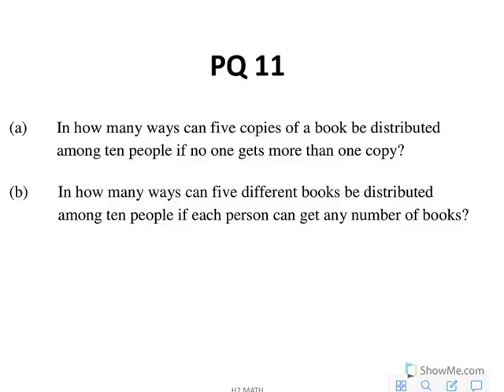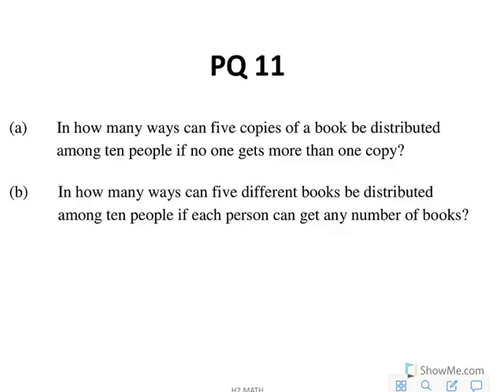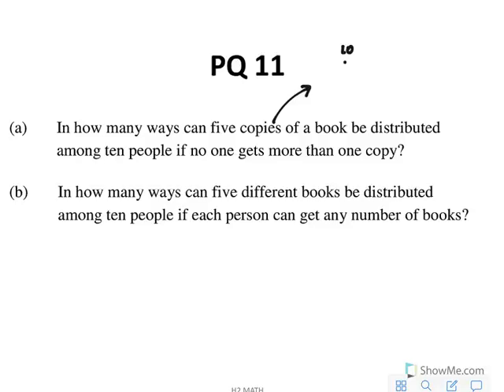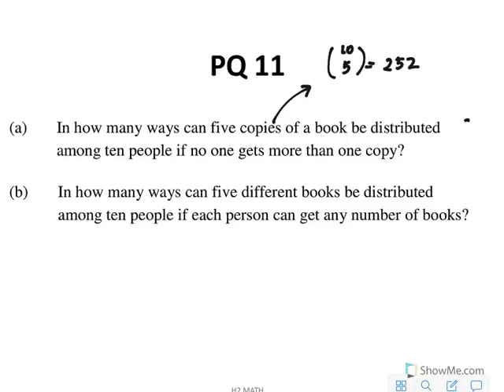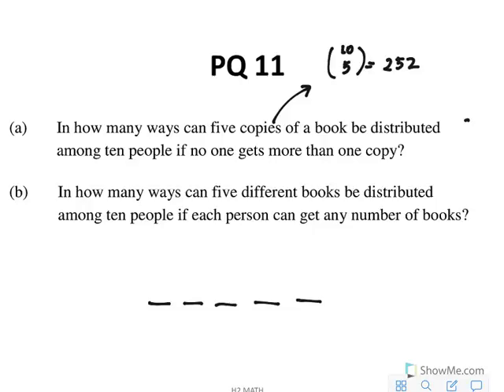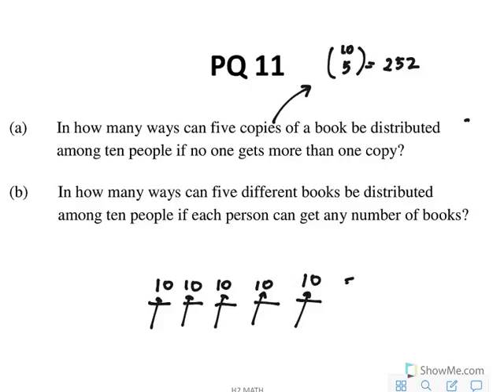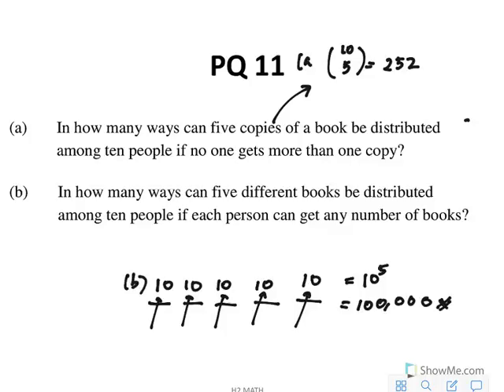2018 P&C TUTORIAL PQ 11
2018 SH2 H2 Maths